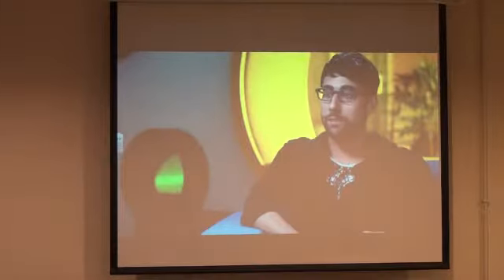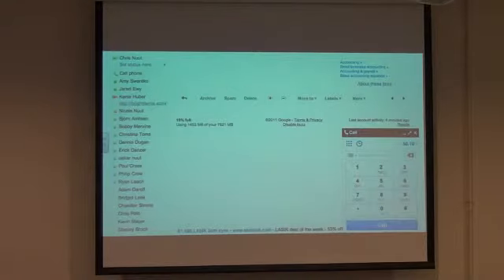CISG114 02 Day 13 2013OCT29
Class Video for CISG114 02 Day 13 on 2013OCT29